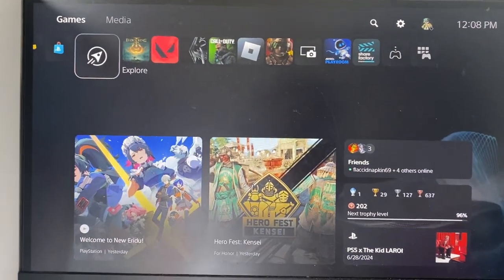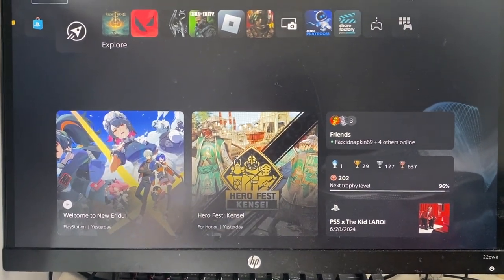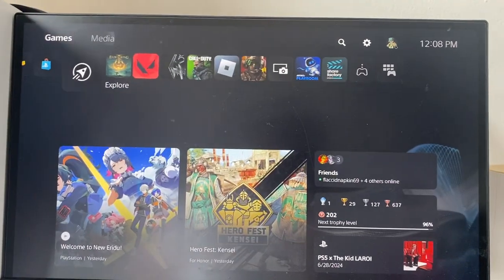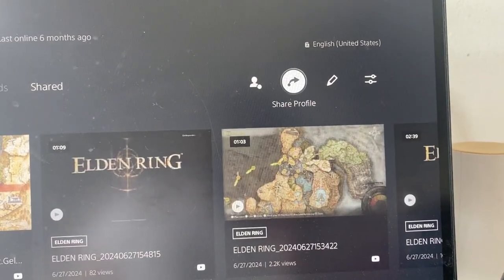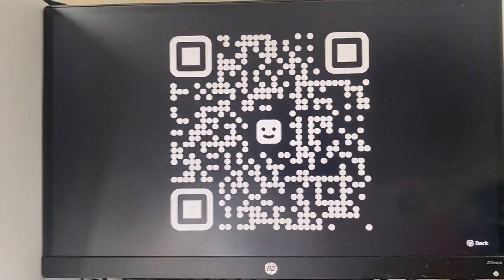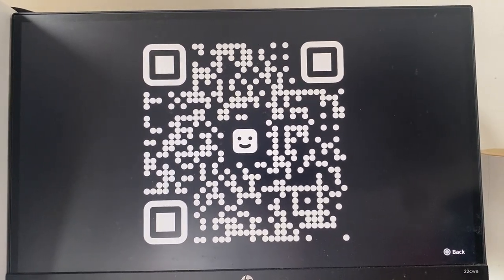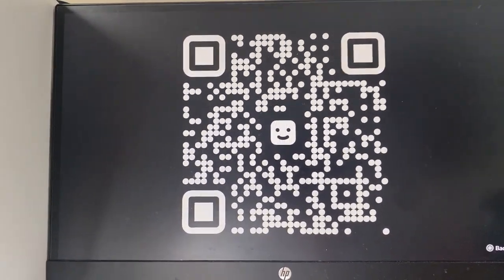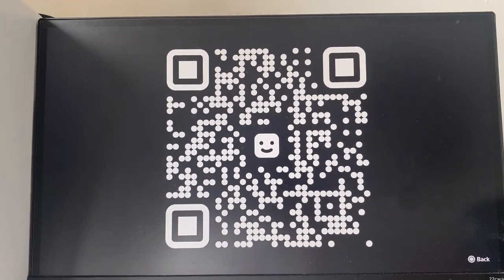PS5: How To Share Profile And Add Friend Through QR Code! (Tutorial)